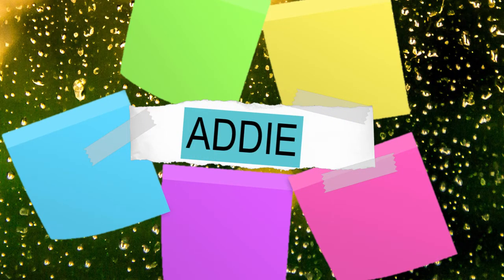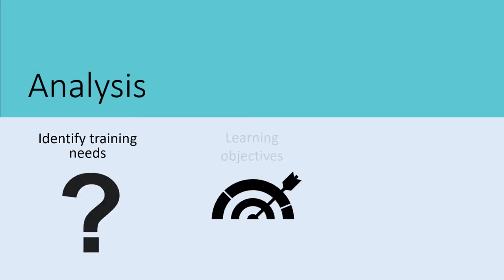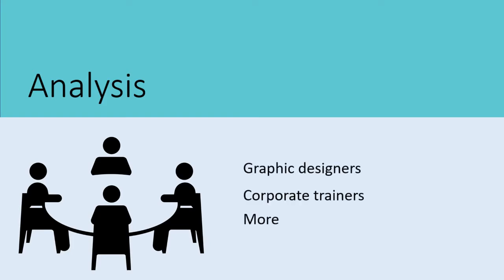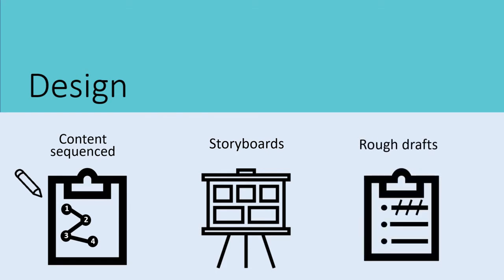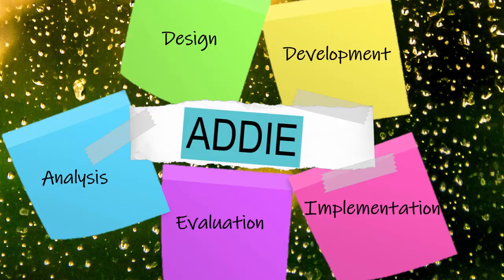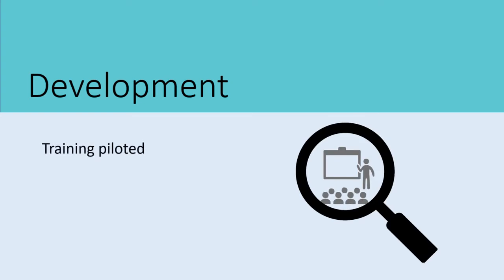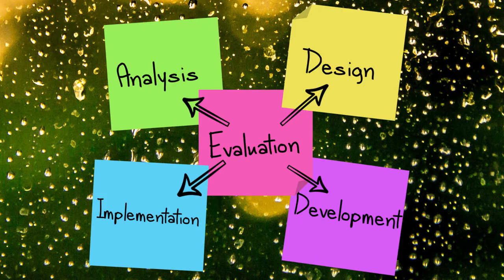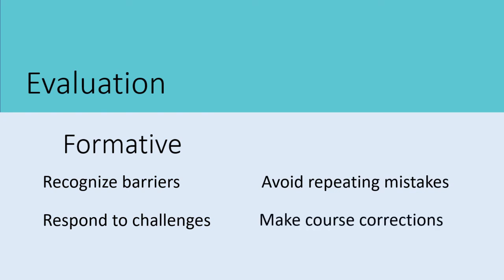ADDIE Model of Instructional Design 2